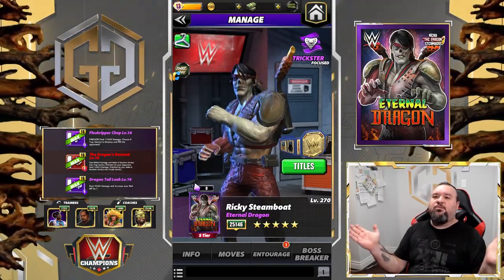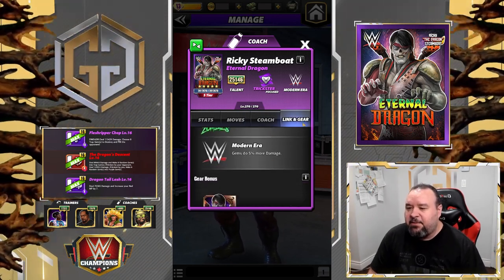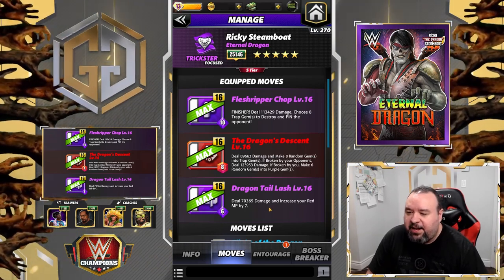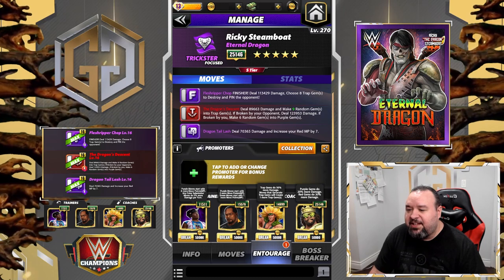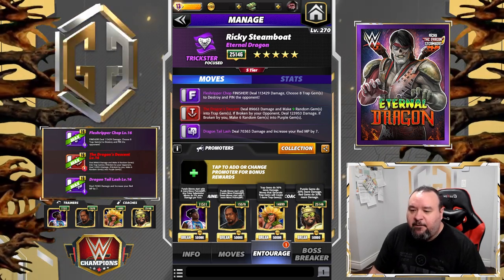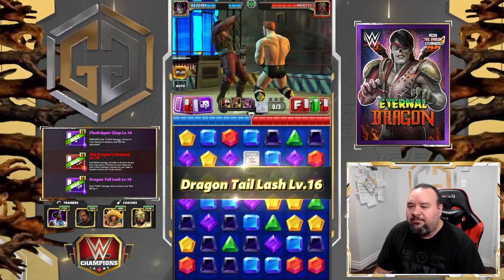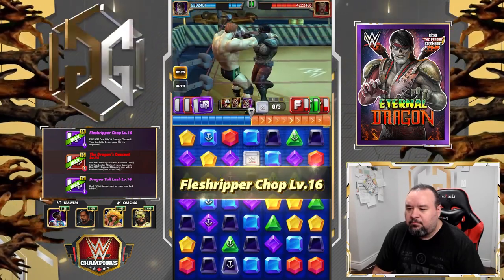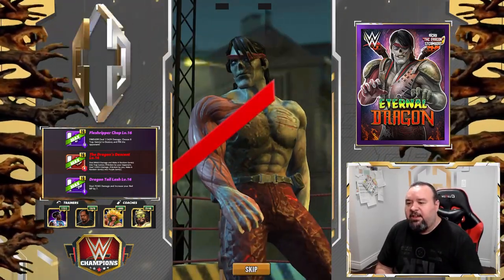5SG Character Preview: Ricky Steamboat "Eternal Dragon" Gameplay / WWE Champions